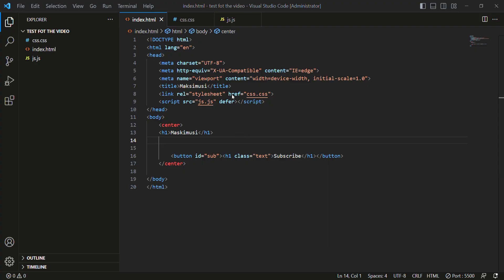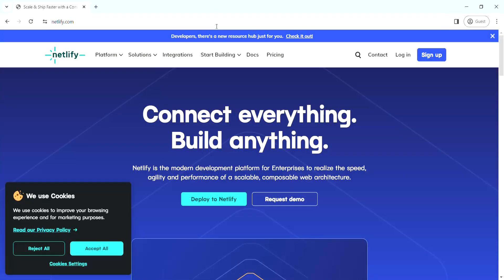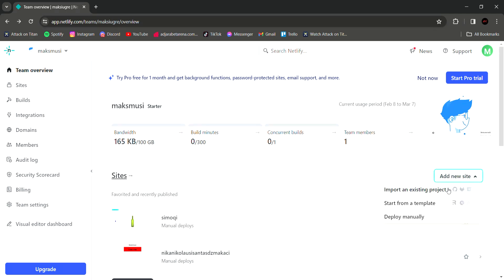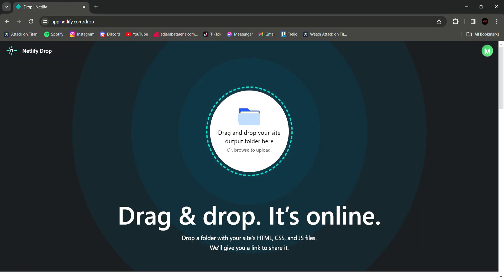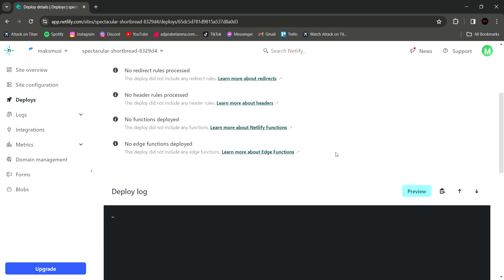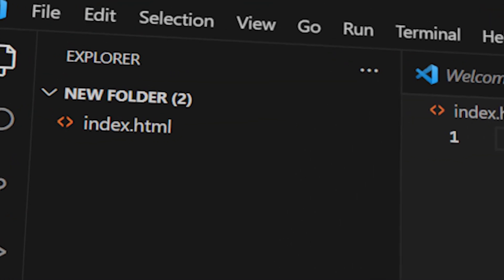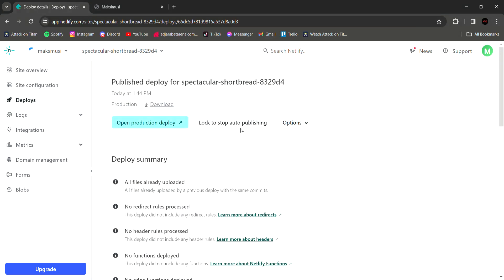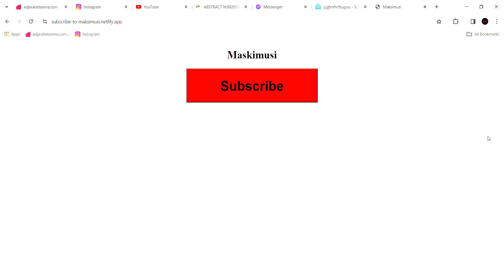Host Your Website for FREE in 2025!🌍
🌍put your video online in 2025

Want to launch your website without spending a single dollar? Whether you're just starting out in web development or you're a pro looking for free hosting solutions, this video shows you exactly how to host your HTML, CSS, and JavaScript website 100% for free in 2025!

In this step-by-step tutorial, you’ll learn how to deploy your website using the best free hosting platform,— no credit card needed, no hidden fees!

✅ What You’ll Learn:
🔹 The best free hosting services in 2024
🔹 How to upload and deploy your website
🔹 Custom domain options for free hosting
🔹 Pros & cons of free hosting platforms
🔹 How to make your site fast & secure

🎯 Perfect For:
✅ Beginners who want a free website
✅ Developers looking for free hosting solutions
✅ Businesses and bloggers who want to save money

🕘Timestamps:
0:00 - Intro
0.08 - website
0:26 - Hosting
0:53 - Details
1:23- Done
1;27 - Outro